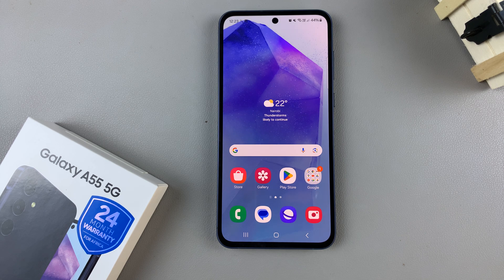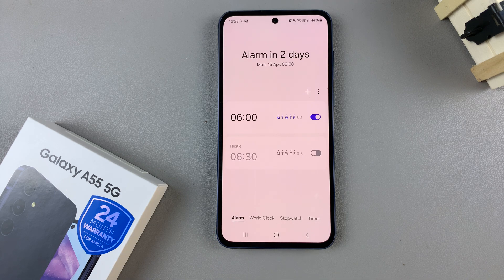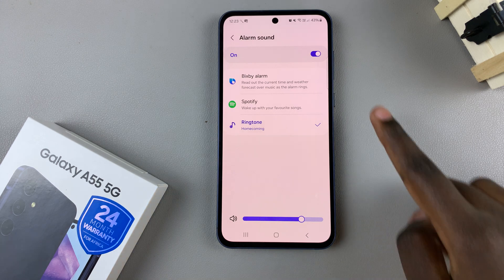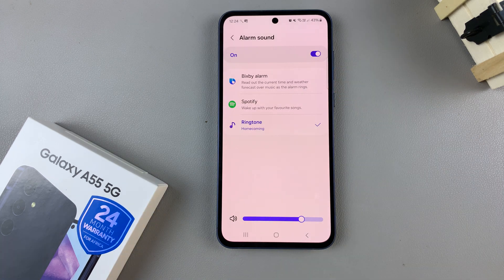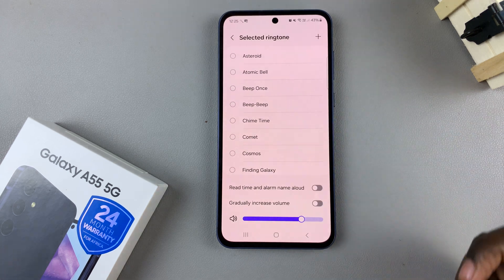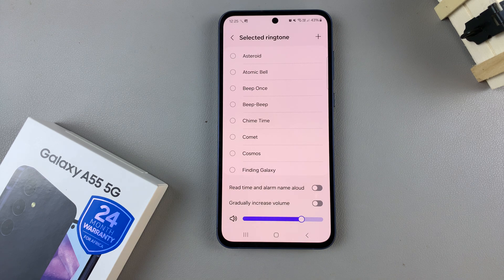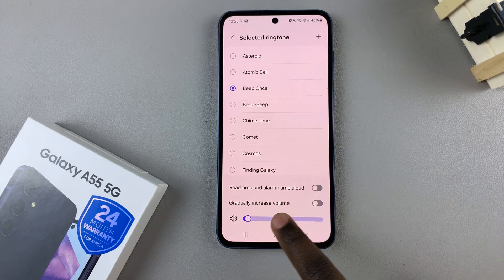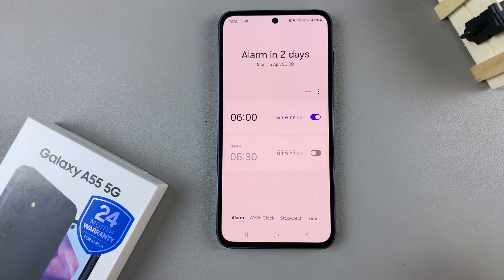How To Change Alarm Sound On Samsung Galaxy A55 5G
Learn how to change the alarm sound on the Samsung Galaxy A55 5G.

Setting up the perfect alarm sound on your Samsung Galaxy A55 5G can be a refreshing way to start your day. With its customizable features, you can personalize your wake-up call to match your style and preference. If you're wondering how to change the alarm sound on your Galaxy A55 5G, fret not! This step-by-step tutorial will walk you through the process.

Step 1: Access the Clock App
The first step is to locate and open the Clock app on your Samsung Galaxy A55 5G. You can usually find this app in your app drawer or by searching for "Clock" in the search bar.

Step 2: Navigate to Alarms
Once you have the Clock app open, navigate to the "Alarms" tab. This tab is typically located at the bottom of the screen and is represented by an alarm clock icon. Tap on it to proceed.

Step 3: Select the Alarm You Want to Edit
In the Alarms tab, you'll see a list of all the alarms you've set up on your device. Find the alarm for which you want to change the sound and tap on it to select it. If you haven't set up an alarm yet, you can create a new one by tapping the "+" icon usually found in the bottom-right corner of the screen.

Step 4: Edit the Alarm
Once you've selected the alarm you want to edit, you'll be taken to the alarm settings screen. Here, you'll see various options such as Time, Repeat, Sound, Vibration, Snooze, and more. To change the alarm sound, tap on the "Sound" option.

Step 5: Choose a New Alarm Sound
Tapping on the "Sound" option will open up a list of available alarm sounds on your Samsung Galaxy A55 5G. Scroll through the list to browse the available options. You can listen to each sound by tapping on them. Once you've found the one you like, select it by tapping on it.

After selecting the new alarm sound, make sure to save your changes. You can usually do this by tapping the "Save" or "Done" button, which is typically located in the top-right corner of the screen. Your alarm sound is now updated and ready to wake you up in the morning!

Samsung Galaxy A25 5G, Factory Unlocked GSM:

Samsung Galaxy S24 Ultra (Factory Unlocked):

Samsung Galaxy A15:

Samsung Galaxy A05 (Unlocked):

SAMSUNG Galaxy FIT 3:

TCL 55-Inch Q7 QLED 4K Smart Google TV:

Cell Phone Tripod Adapter